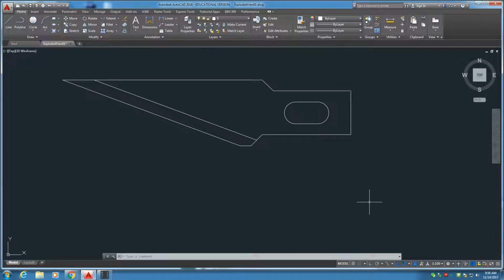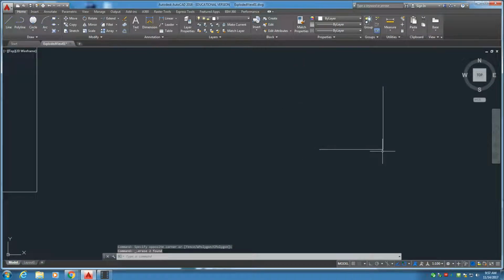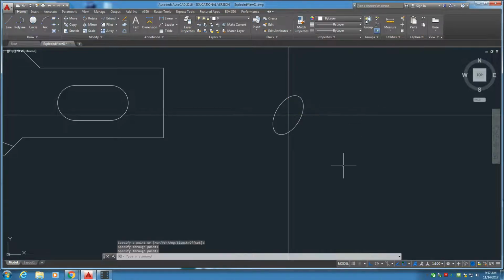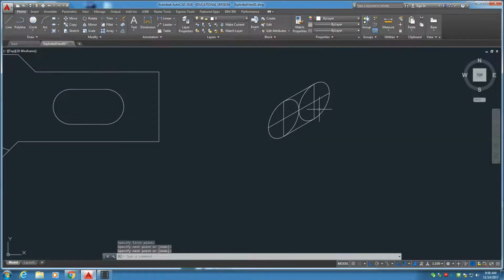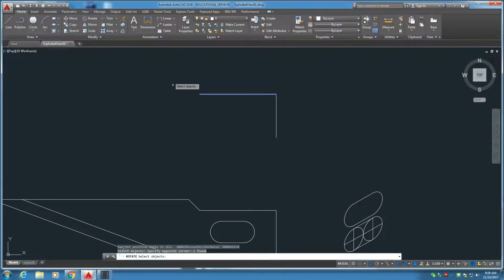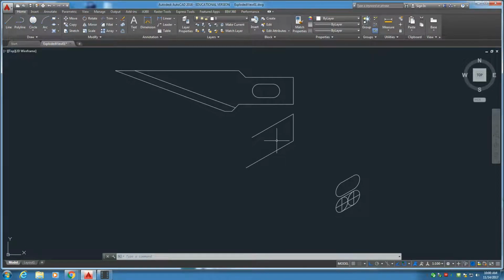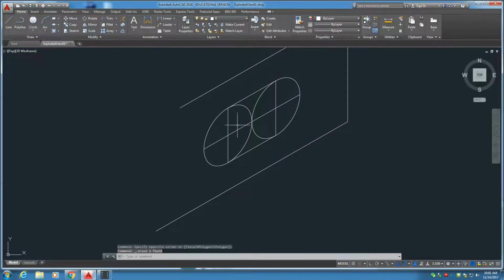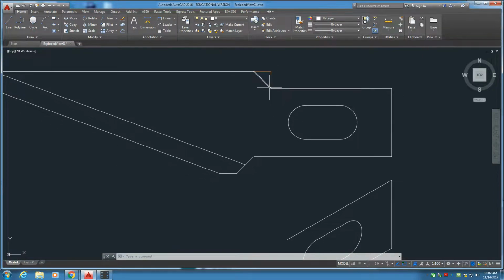Exploded View Part 10 Isometric